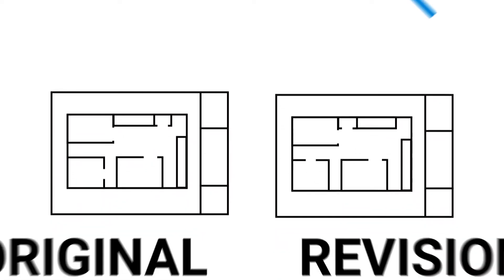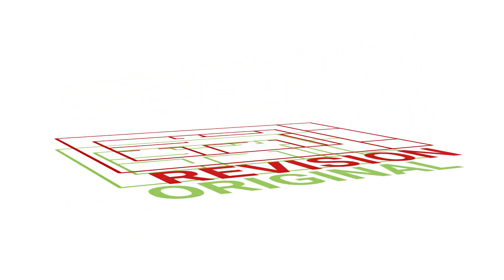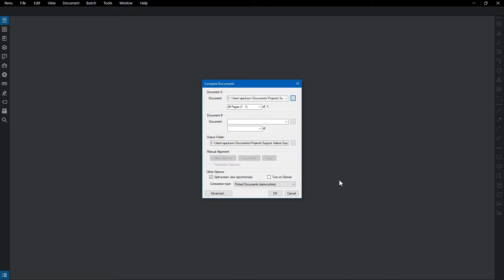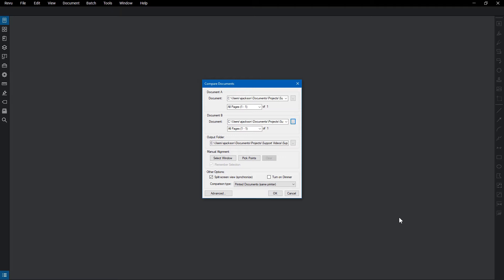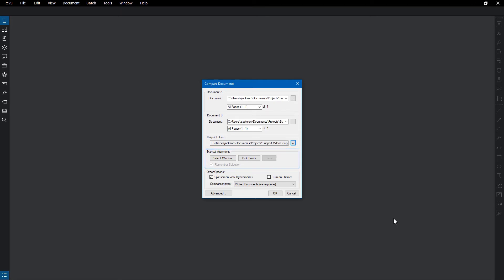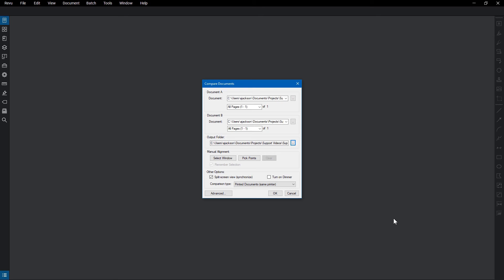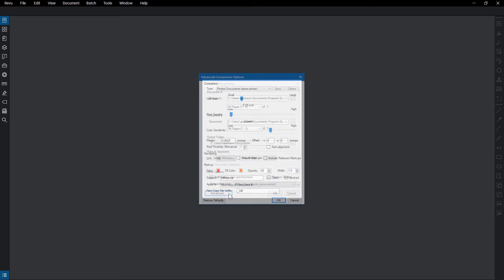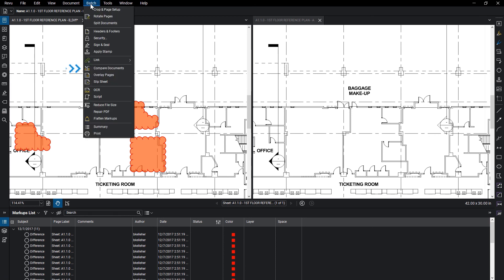Compare Documents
Compare two documents, clouding any differences and placing the results in the Markups List.